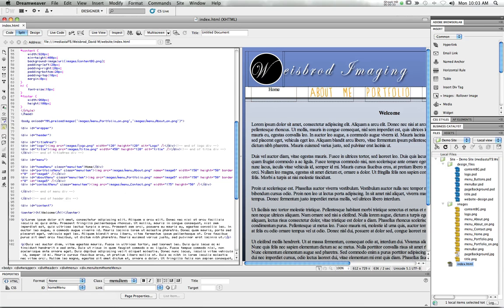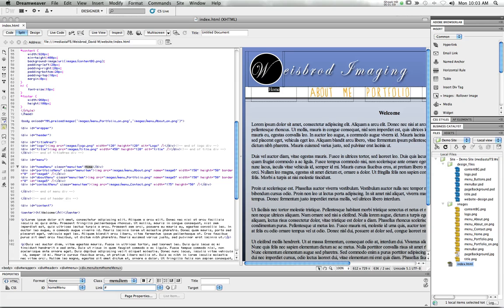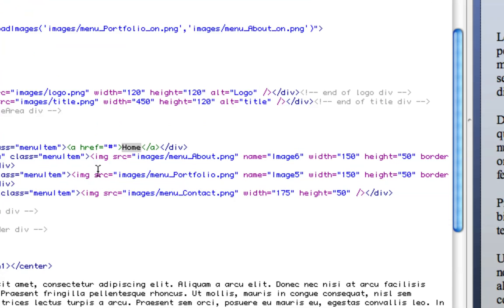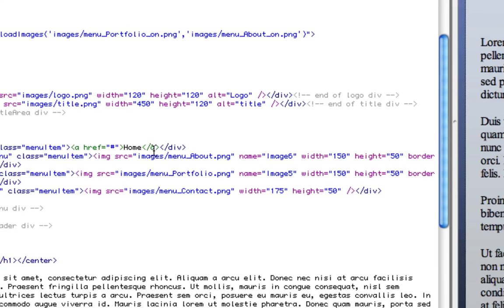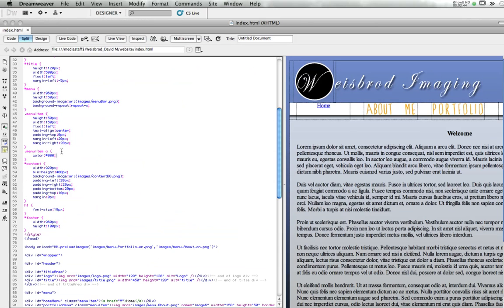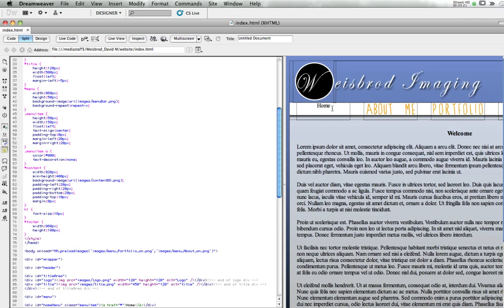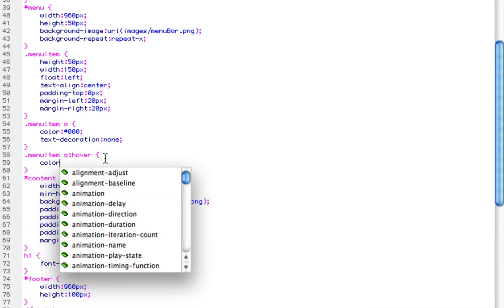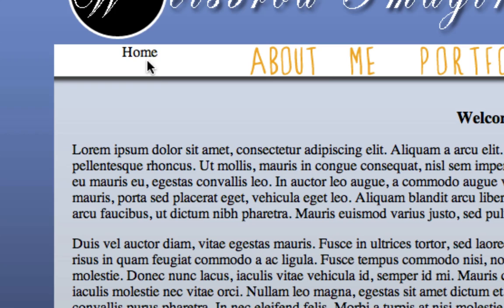Adding Rollovers to Text Based Links with CSS